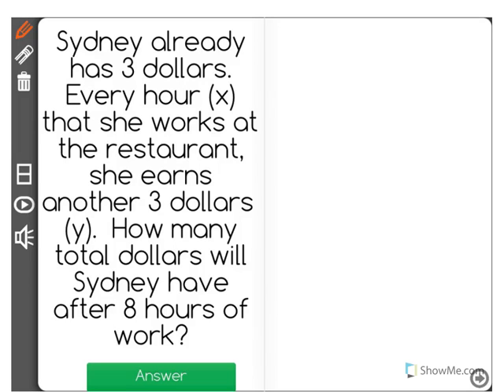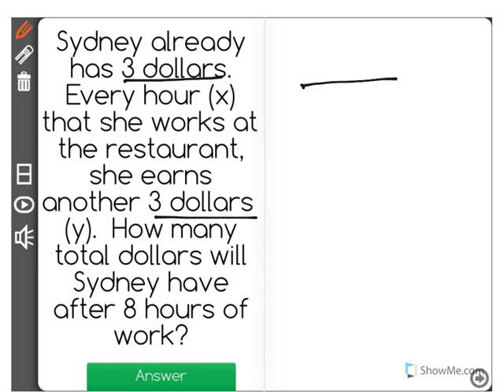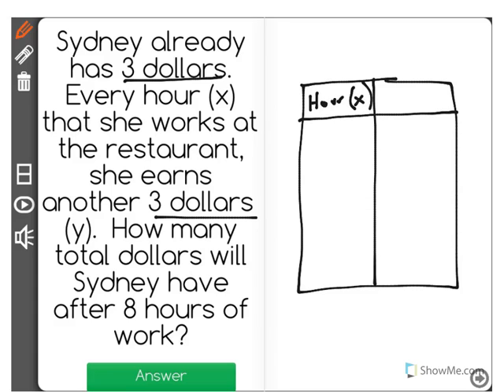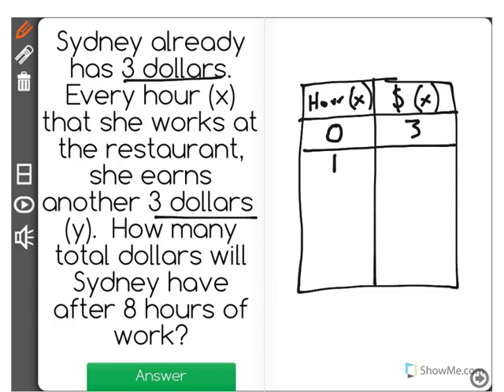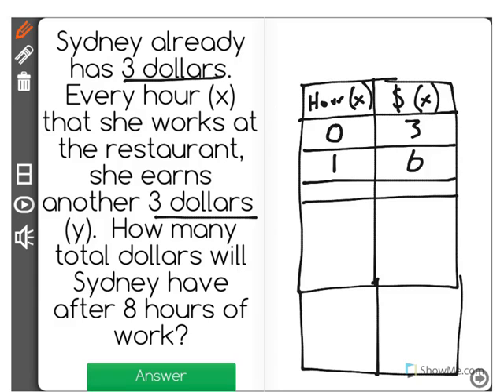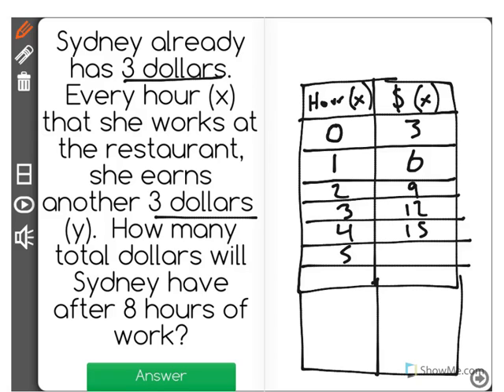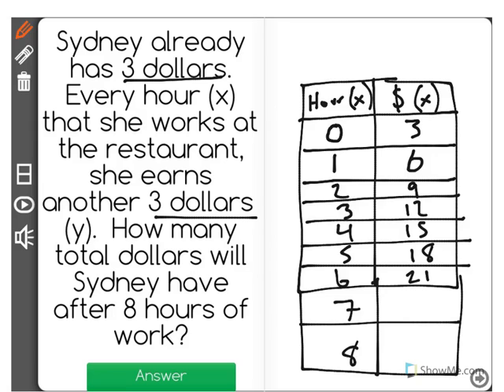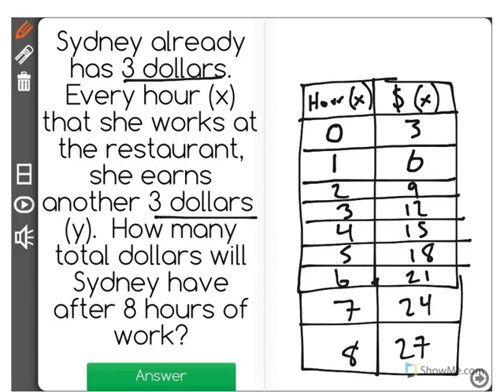[5.OA.3-1.0] Numerical Patterns - Common Core Standard - Word Problem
Generate two numerical patterns using two given rules. Identify apparent relationships between corresponding terms. Form ordered pairs consisting of corresponding terms from the two patterns, and graph the ordered pairs on a coordinate plane. For example, given the rule “Add 3” and the starting number 0, and given the rule “Add 6” and the starting number 0, generate terms in the resulting sequences, and observe that the terms in one sequence are twice the corresponding terms in the other sequence. Explain informally why this is so.